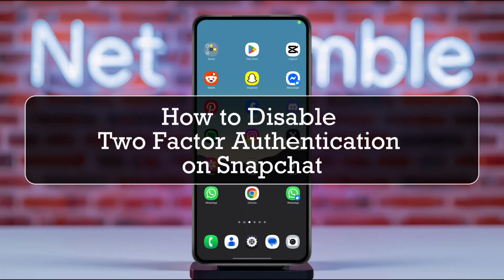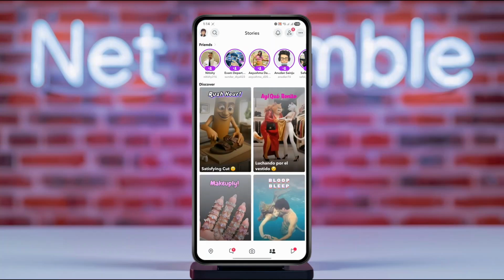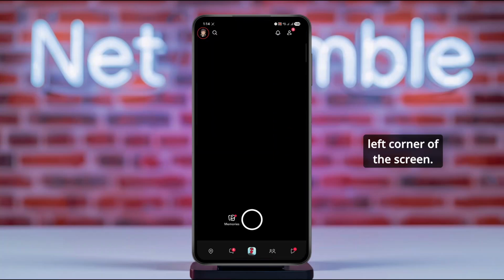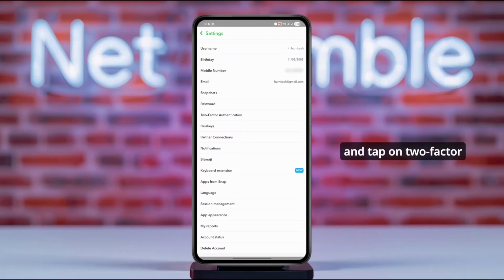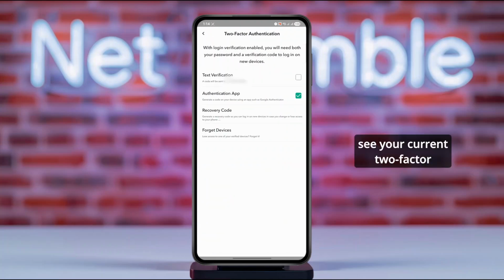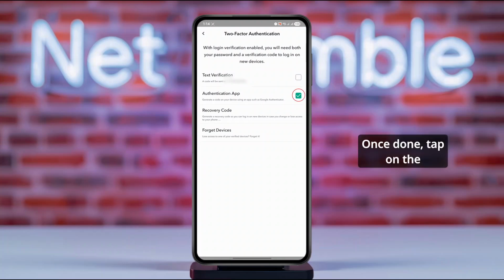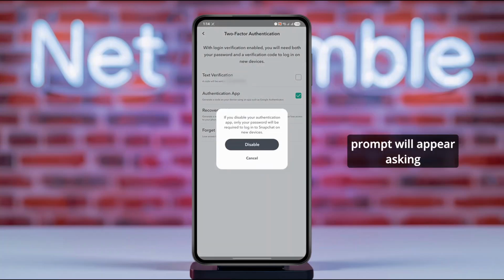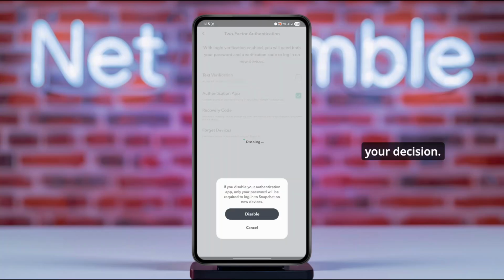How to Disable Two Factor Authentication on Snapchat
Hey everyone,

How to Disable Two Factor Authentication on Snapchat (2026)!
Want to turn off two factor authentication on Snapchat? This video will guide you step by step on how to disable two factor authentication on Snapchat quickly and easily. Whether you're asking, “How do I turn off two factor authentication on Snapchat?” or need help managing your Snapchat security settings, this tutorial has you covered. Learn the steps to disable 2FA and update your account security preferences directly from the Snapchat app. Watch now to see how you can disable two factor authentication on Snapchat in 2026!

Timestamps:

00:00 How to Disable Two Factor Authentication on Snapchat
00:10 How Do I Turn Off Two Factor Authentication on Snapchat?